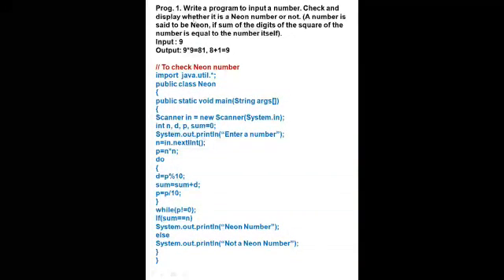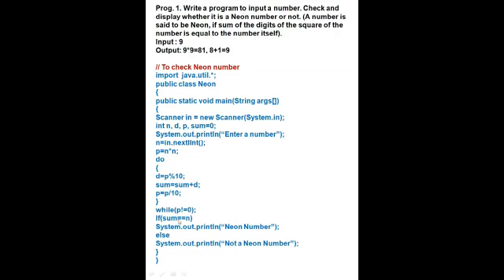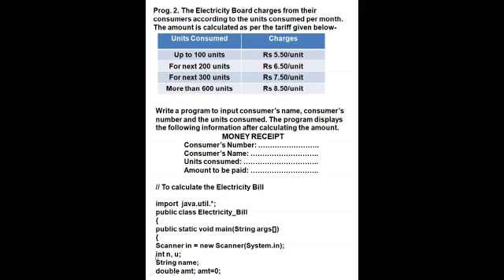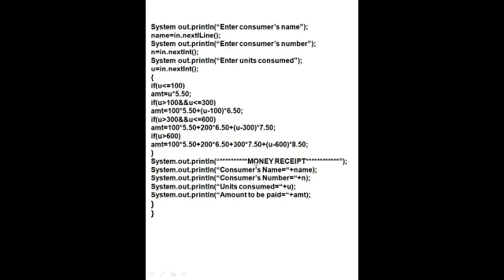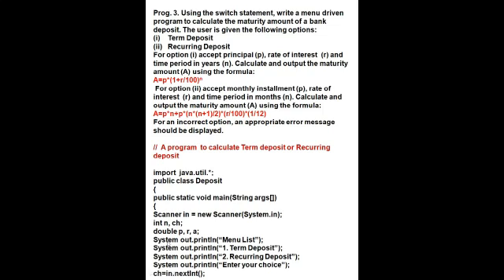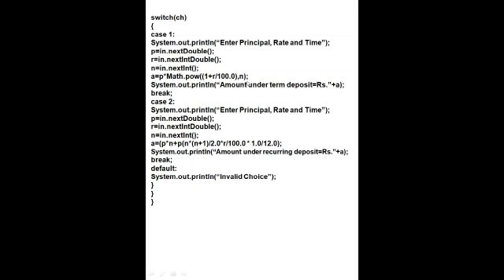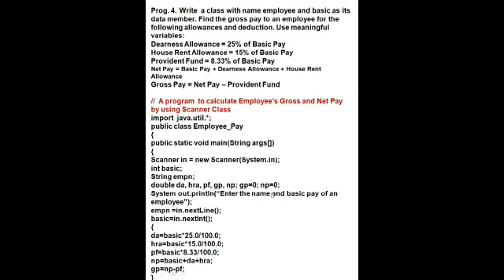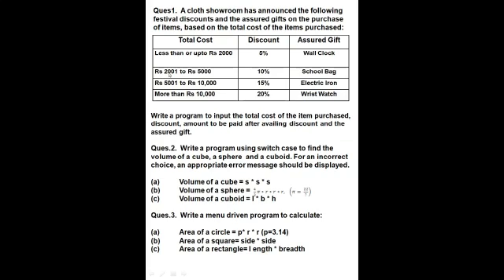CLASS:- X(Tenth) "COMPUTER APPLICATIONS"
"DIFFERENT TYPES OF PROGRAMS"
From "Understanding Computer Applications With BlueJ"